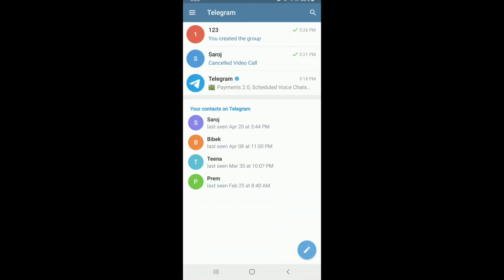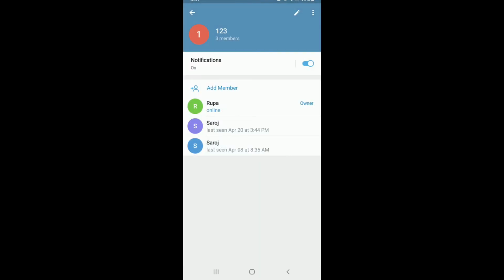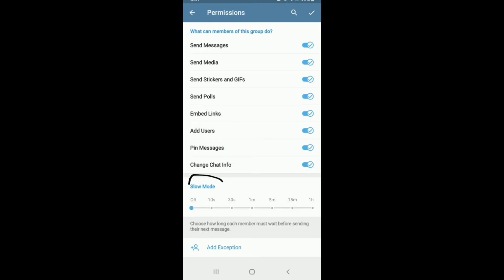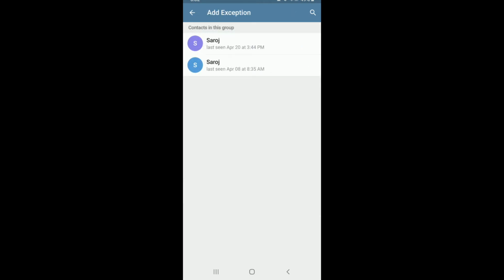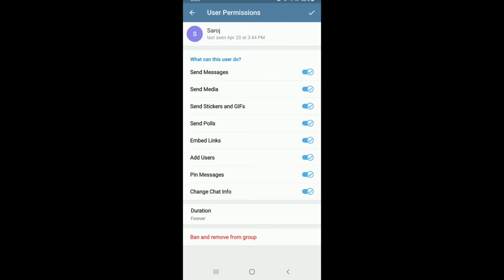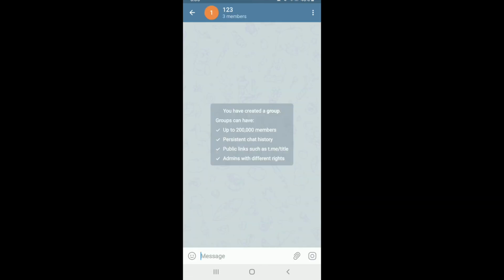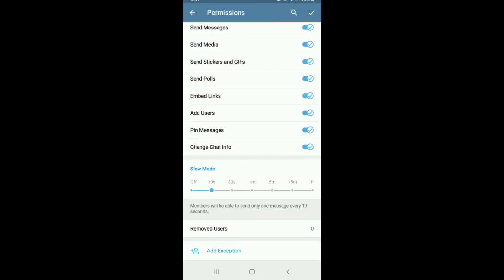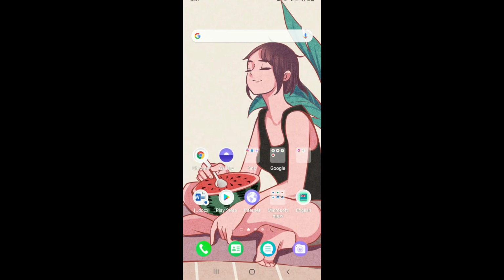Telegram Slow Mode: How to Enable /Disable Slow Mode on Telegram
How to enable slow mode on telegram | how to disable slow mode on telegram
This video walks you through the step by step process on how to enable and disable slow mode on telegram in 2021.